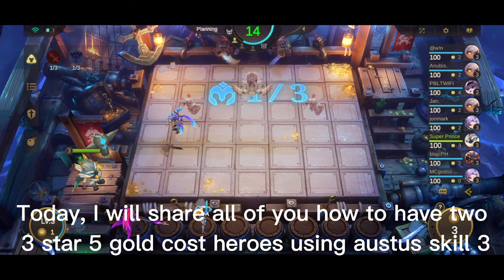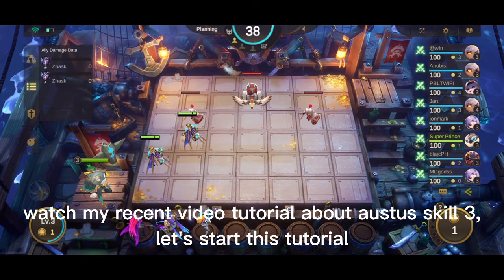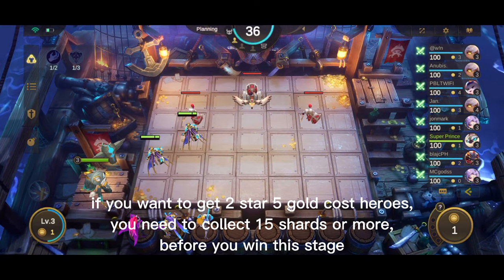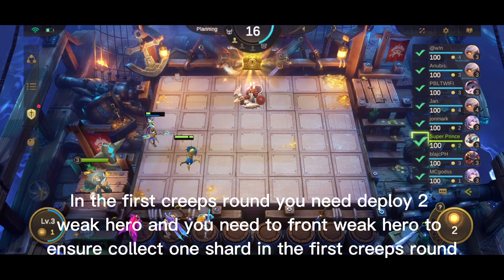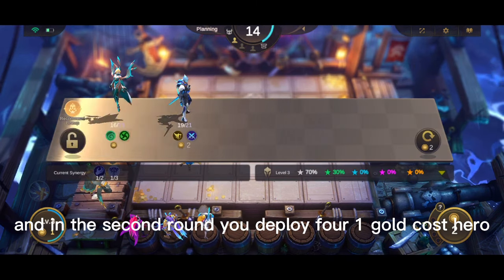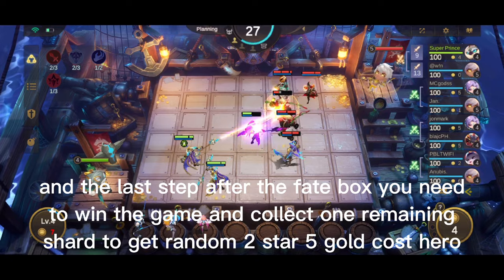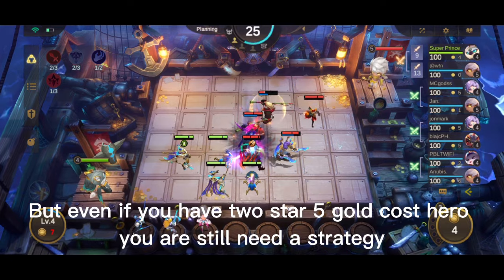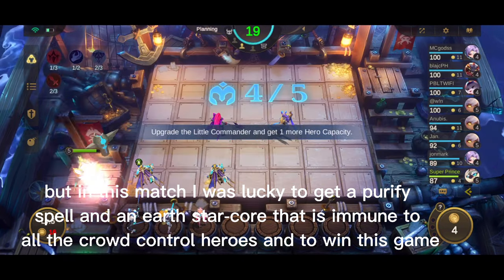HOW TO HAVE A TWO 3 STAR 5 COST HEROES USING AUSTUS SKILL 3 ( W/ VOICEOVER) | MAGIC CHESS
HOW TO HAVE A TWO 3 STAR 5 COST HEROES USING AUSTUS SKILL 3 ( W/ VOICEOVER) | MLBB MAGIC CHESS